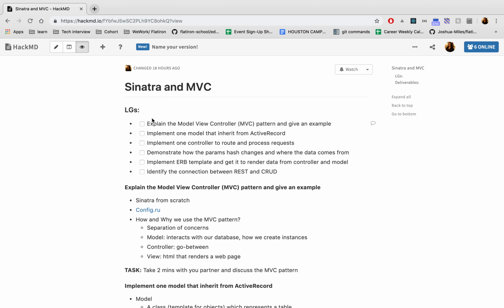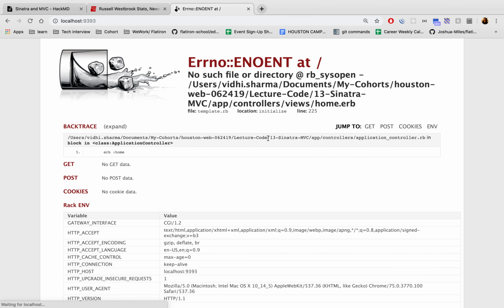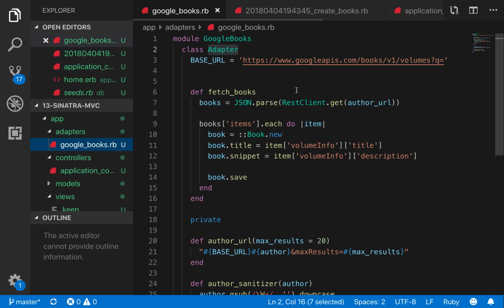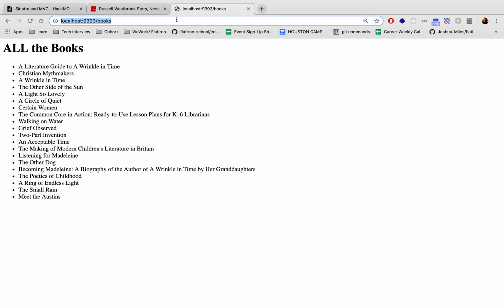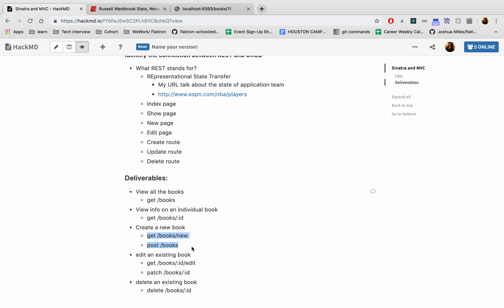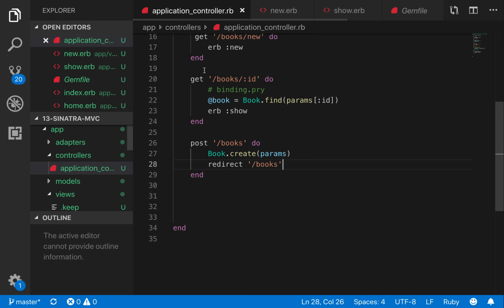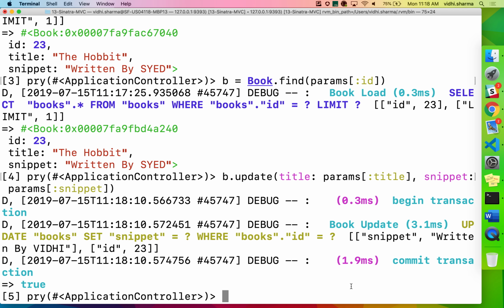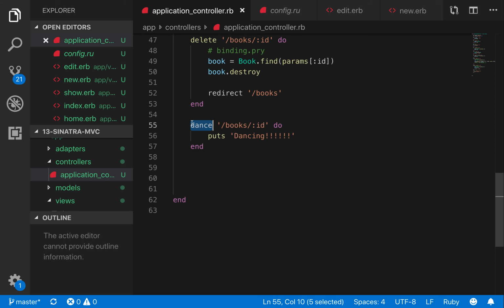Sinatra MVC Intro(houston-web-062419)